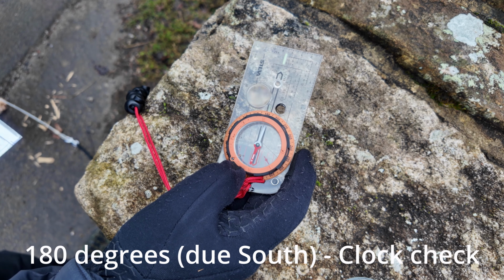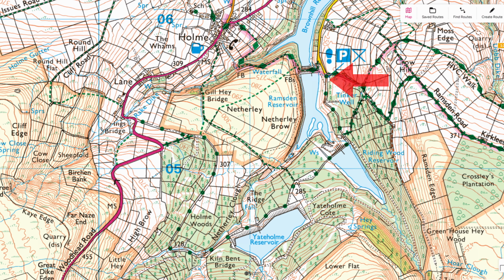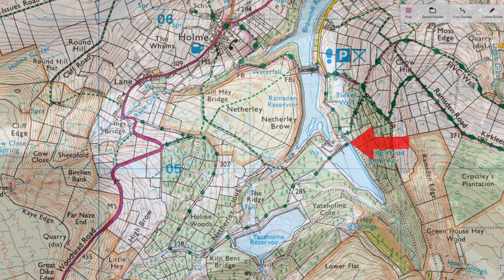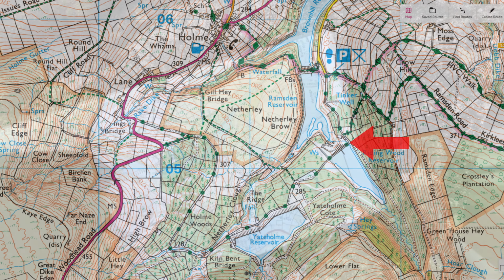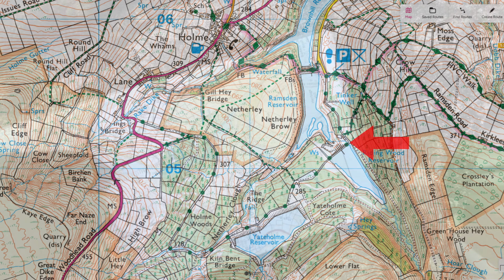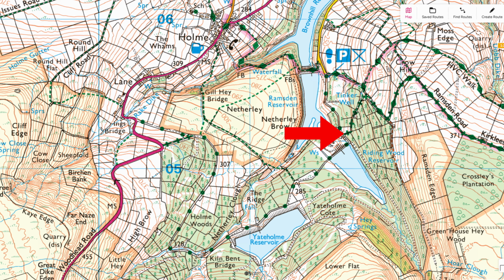The 5 D’s of Navigation – A Real-World Demonstration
In this video I demonstrate the 5 D’s of navigation in a real outdoor setting. This simple framework helps walkers plan and follow each leg of a route clearly and safely.

The 5 D’s – Direction, Distance, Duration, Description and Destination – are a powerful way to structure your navigation and avoid common mistakes when moving through the landscape.

Whether you're new to map reading or preparing for NNAS awards, Mountain Leader training, or Duke of Edinburgh expeditions, this method helps turn a confusing map into a clear plan you can follow on the ground.

In this video you’ll learn:

• How to plan a navigation leg using the 5 D’s
• How to translate map information into real-world movement
• How Direction, Distance and Duration work together
• How Description helps confirm you’re in the right place
• How Destination keeps each leg focused and accurate

This method is widely used by experienced walkers and outdoor leaders because it breaks navigation down into simple, manageable steps.

If you want to improve your confidence with map and compass skills, this is a technique well worth adding to your navigation toolbox.

🥾 Boot Routes Navigation Courses
If you'd like to learn navigation skills in the outdoors, check out upcoming courses and guided walks:

MY OTHER SOCIALS:
INSTAGRAM – Boot Routes (@boot_routes) - Instagram photos and videos

👉 DJI Osmos Pocket 3 Creator Combo package
👉 Sandisk Extreme Pro 256 GB memory card
👉 Hama Traveller Mini Pro tripod
👉 DJI Mini 3 drone Fly more combo

👉Three Peaks 24L Travel/commuter backpack
👉 Nikon D500 camera
👉 Nikon Rechargeable Li-ion Battery EN-EL15c
👉 Sigma 50-600mm Contemporary Zoom Lens for Nikon
👉 ROLANPRO Camouflage Cover for Sigma lens
👉 Waka camera shoulder strap
👉 Opticron Oregon 10 x 42 binoculars

Other gear
👉 OEX Heiro Solo stove
👉 Helly Hansen Arctic Patrol Boots

Mountain Leader gear
👉 Osprey Talon Velocity 30L rucksack
👉 Mountain Leader First Aid Kit
👉 Blizzard EMS Blanket
👉 Emergency Storm Mountain Survival Shelter
👉 Petzl Swift RL head torch
👉 Silva Explorer Pro Compass
👉 Rab Power Stretch gloves